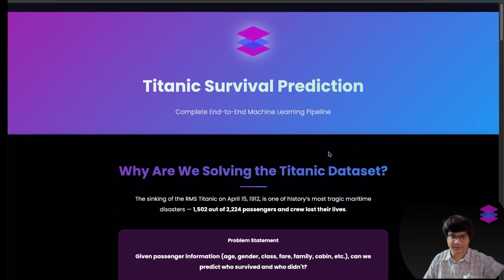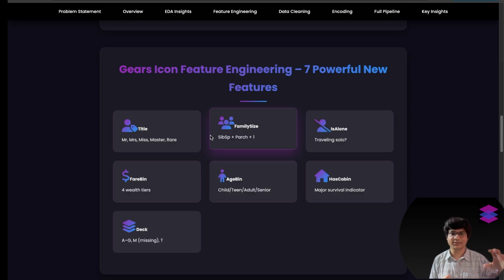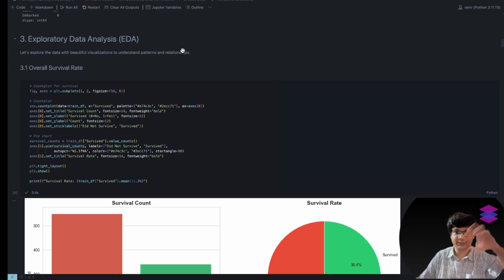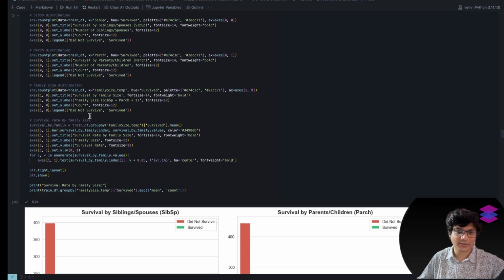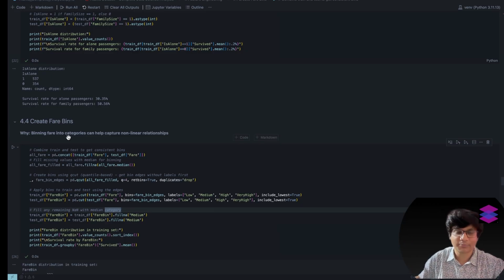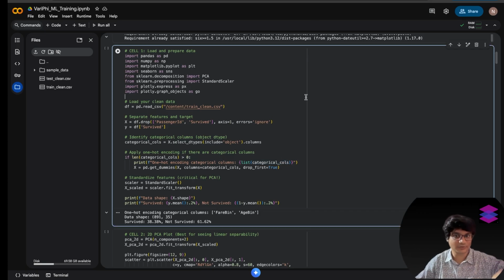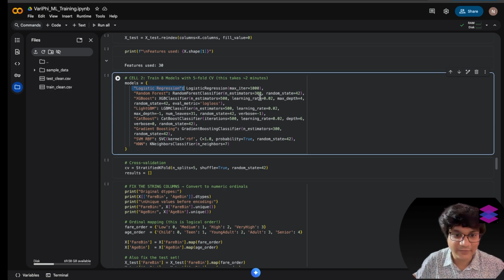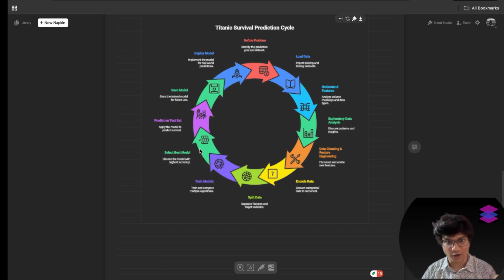ML Foundation Lecture 14.1 : Implementation